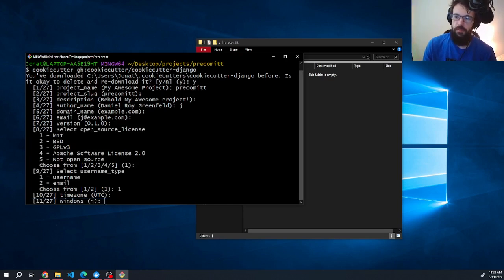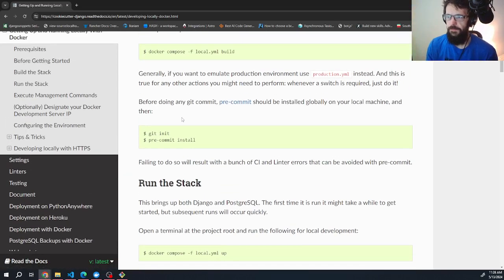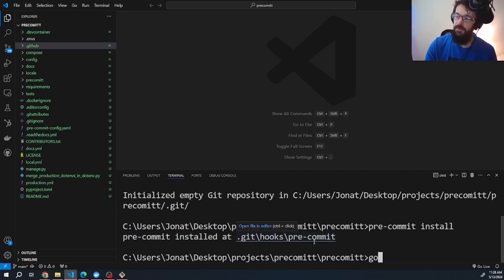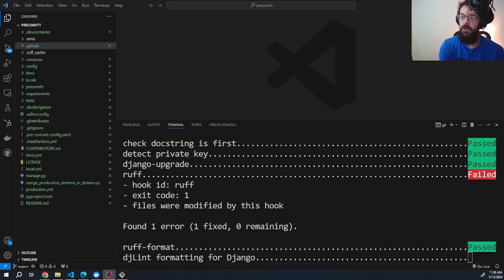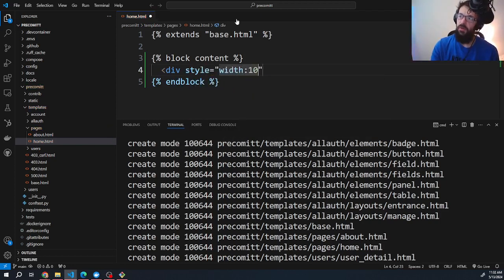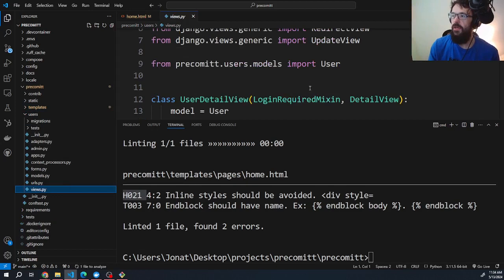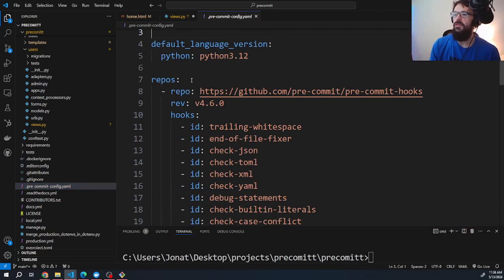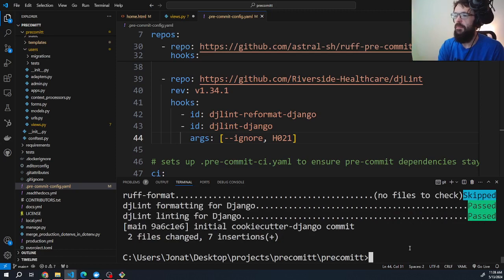Cookiecutter Django 6: Pre-Commit How To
In this video, I explain how pre-commit works within a Cookiecutter Django project. Join me as I break down the setup and usage of pre-commit hooks to ensure code quality and consistency in your development workflow. Whether you're new to pre-commit or looking to integrate it into your Django projects, this tutorial will provide you with the essential knowledge and steps to get started.